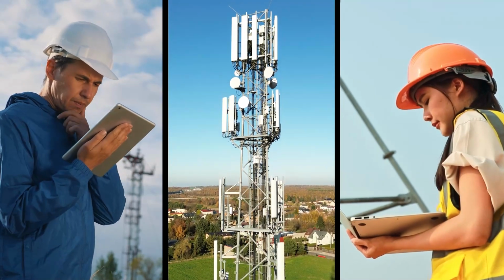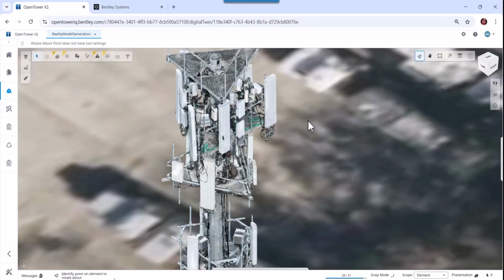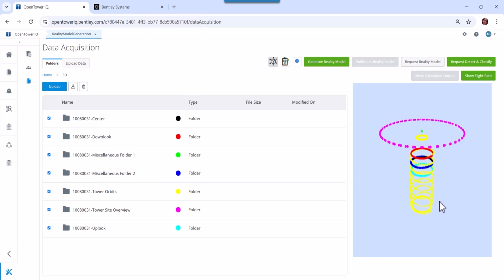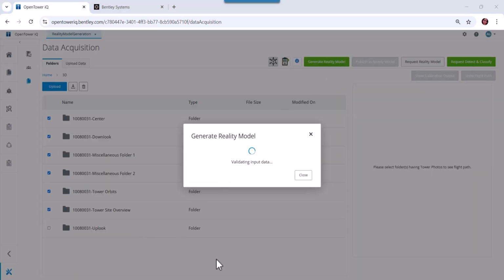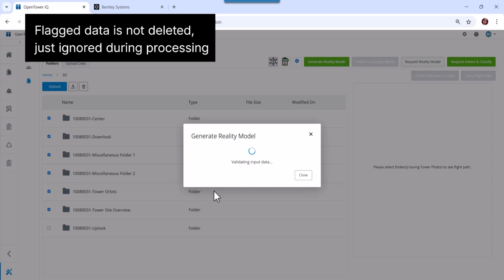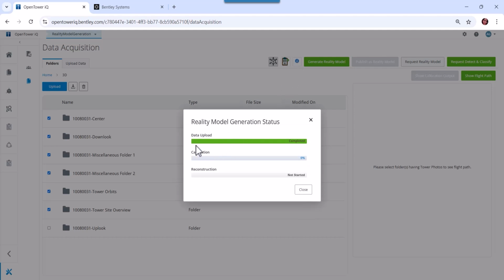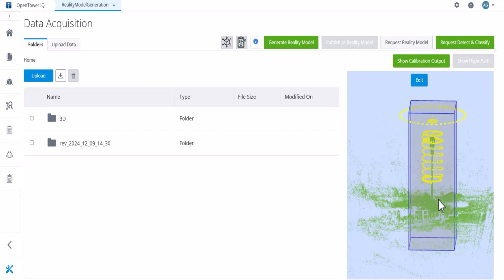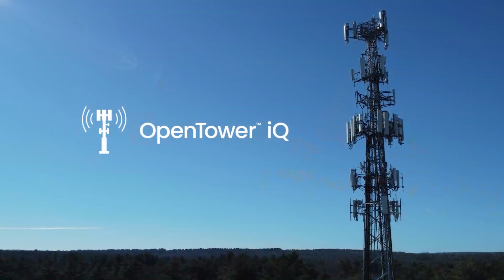Generate 3D Reality Models in Minutes with OpenTower iQ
Creating high-quality 3D reality models for telecom towers doesn’t have to rely on third-party vendors or external tools. In this video, we walk through how you can generate your own reality models directly within OpenTower iQ using drone imagery.

You’ll learn how to:
📁 Upload and select input imagery, including RTK-enabled images
🛩️ Visualize drone flight paths to verify image quality
🧱 Generate a full 3D  model with just a few clicks
🧭 Review model calibration and adjust the reconstruction area
📬 Receive real-time processing updates and email notifications
⚠️ Identify and exclude invalid data automatically during processing

This end-to-end workflow gives you full control over model generation—saving time, reducing dependency on outside tools, and helping you decide whether to proceed with detection or recapture imagery.

No extra software. No third-party delays. Just fast, accurate results within a single platform.